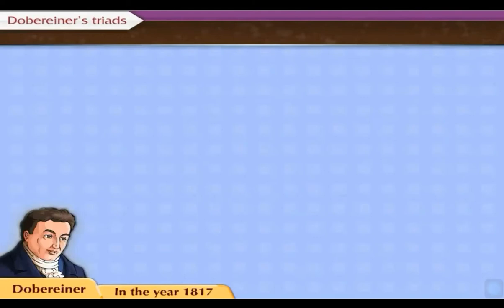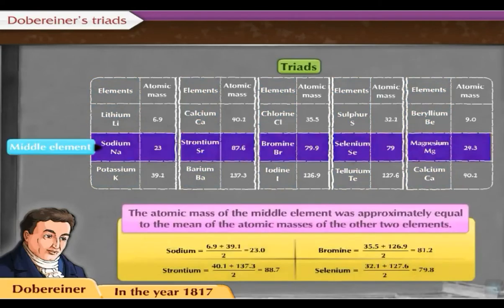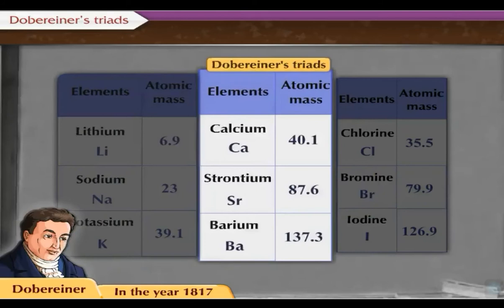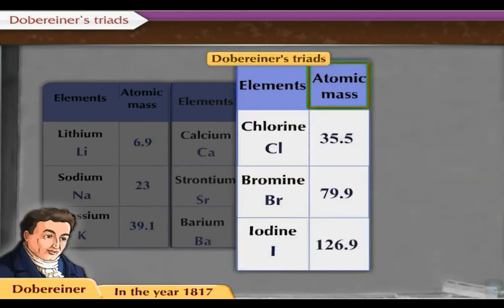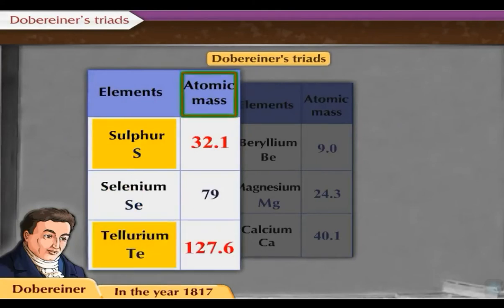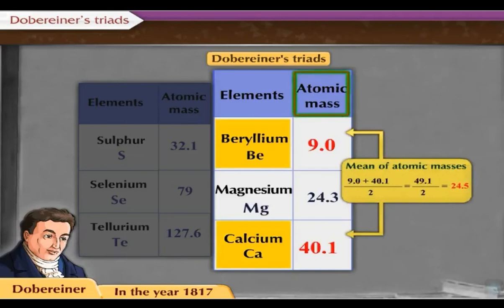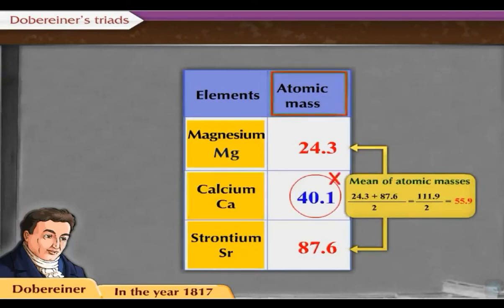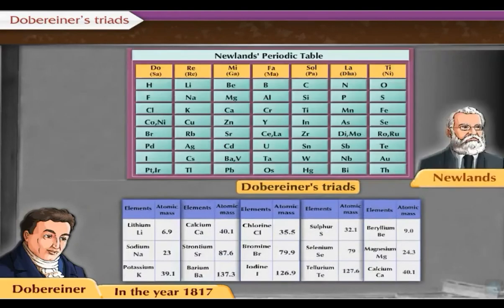Dobereiner's Triad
🔴Our channel provide free e-learning syllabus for 10th class .🔴